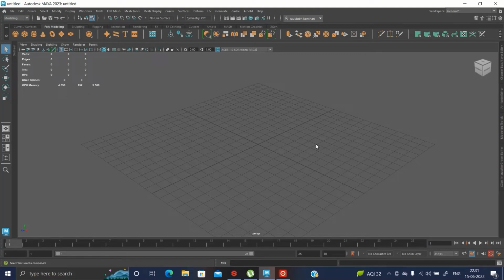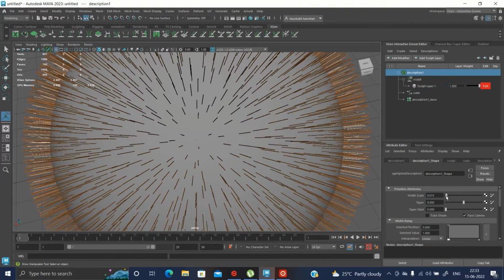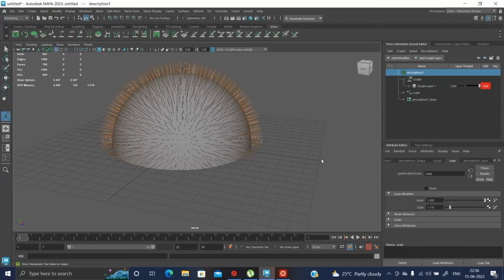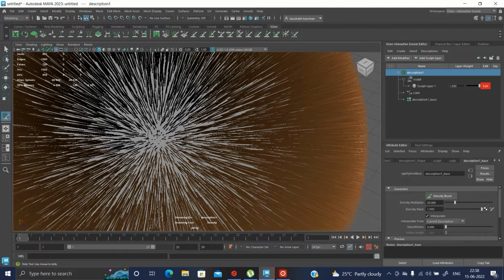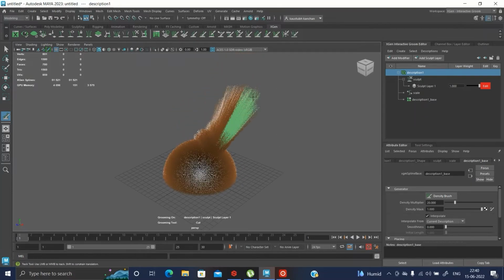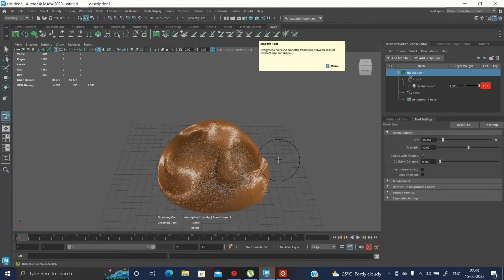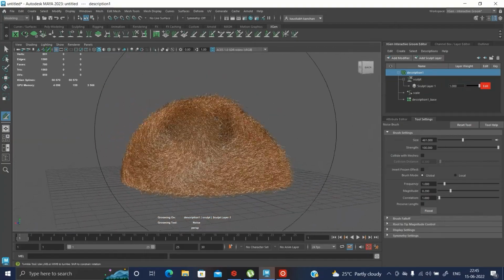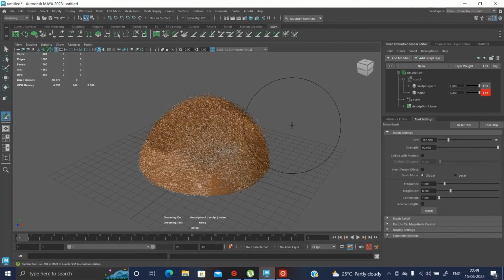Maya Xgen hair Basic Tutorial